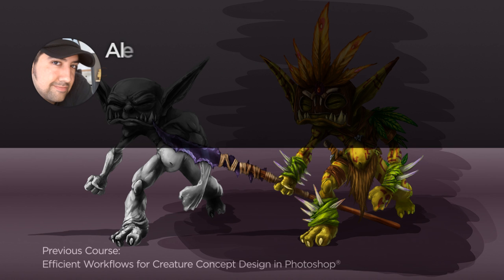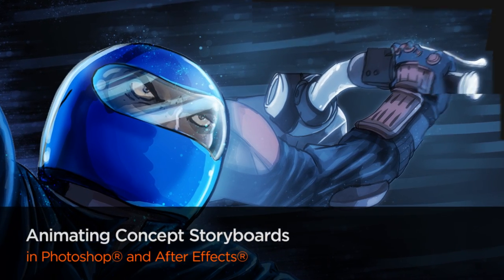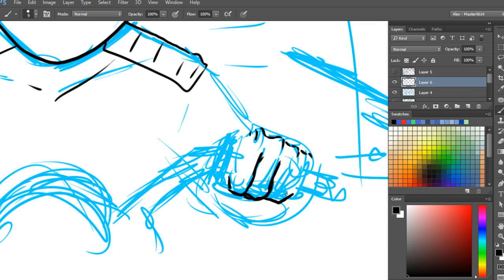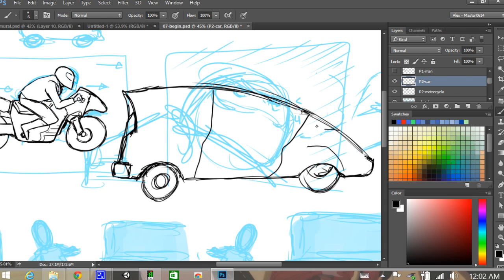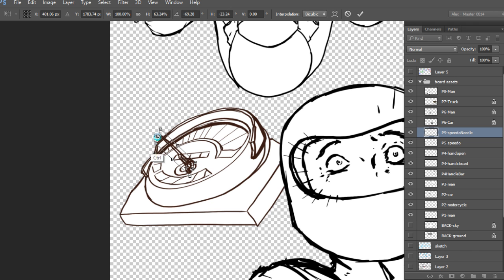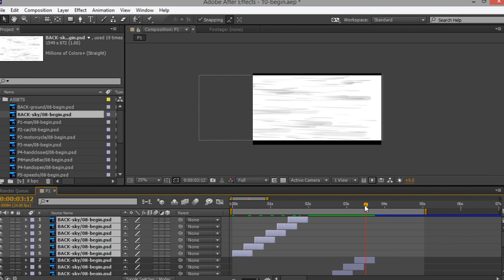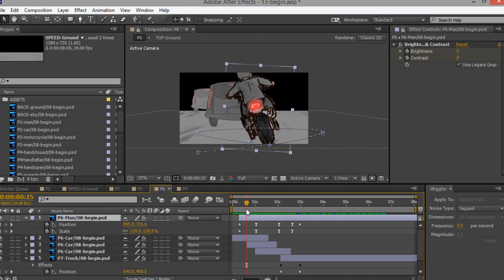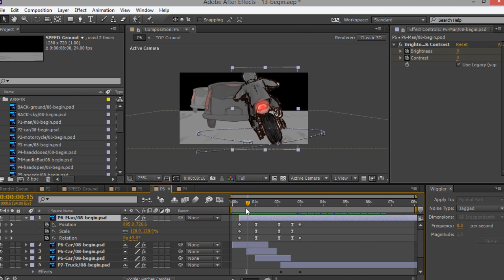Photoshop and After Effects Tutorial Now Available: Animating Concept Storyboards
Throughout these lessons we'll go over the steps necessary to creating concept storyboards. There are times when static storyboards aren't enough to articulate a scene to producers or directors.

That's when we have to take our work to the next level and animate the boards into simple animatics, so there nothing is left to wonder, and the vision is fully conveyed.

The steps are simple, but very crucial, and we'll be using both Photoshop and After Effects to complete our task.